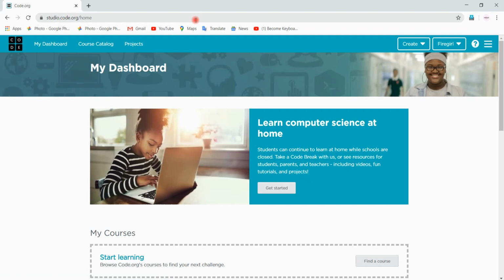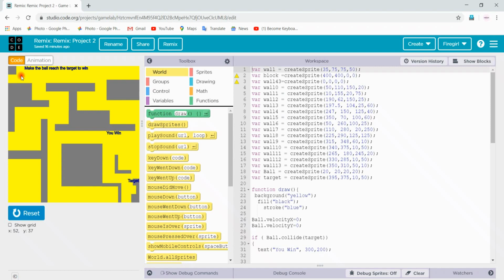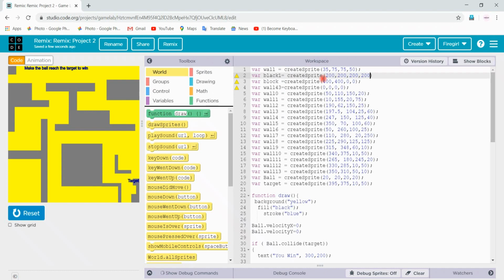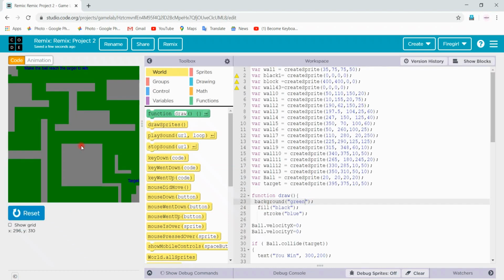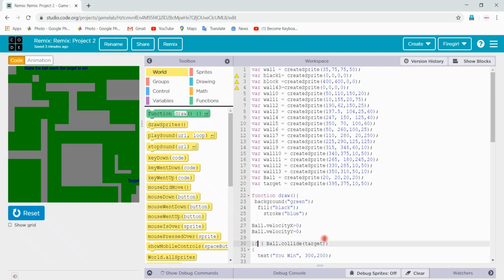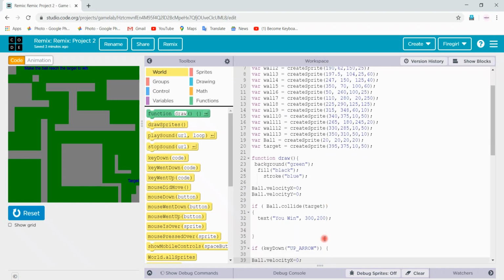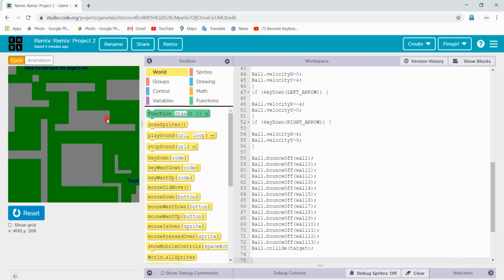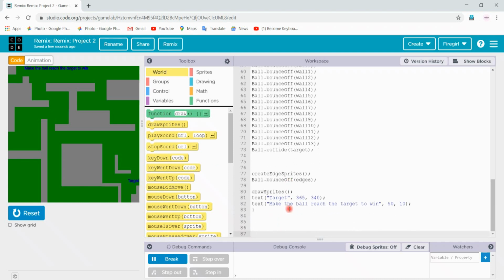how to write a coding for maze game in code.org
In this video .. you will learn how to write code for maze game.